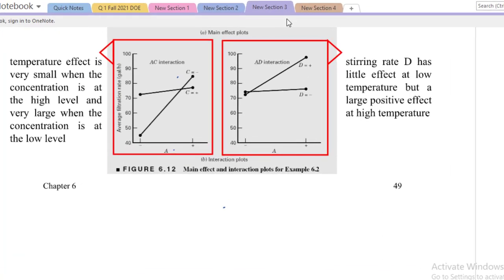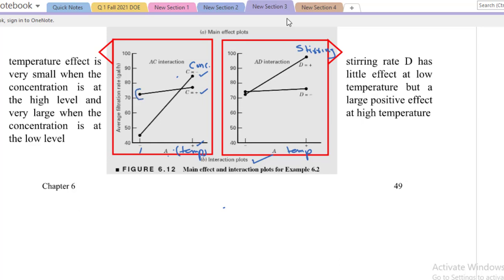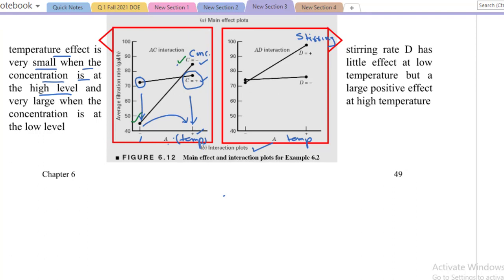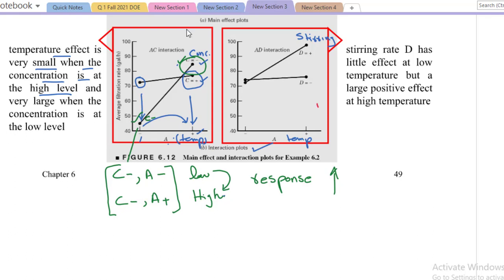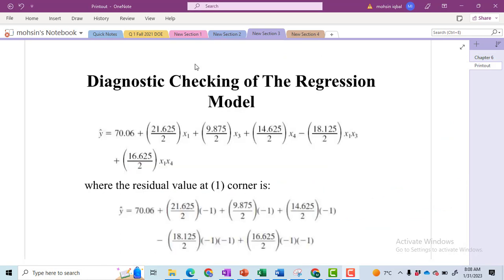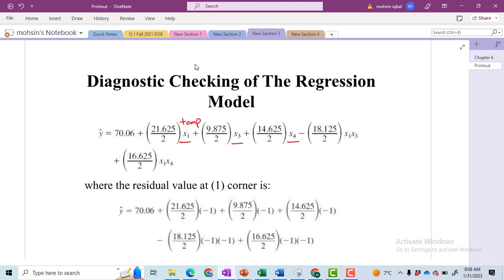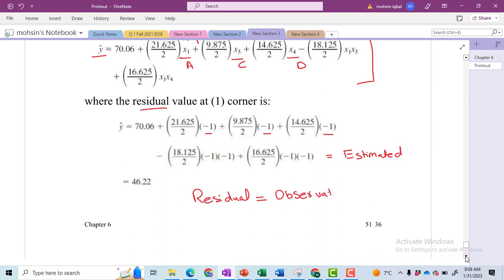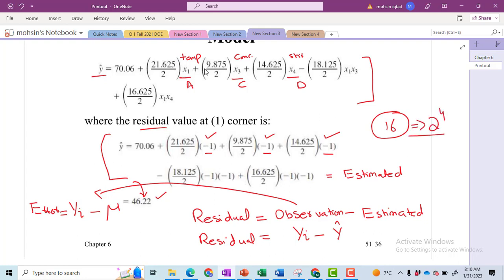2^4 Factorial Design | 2k Factorial Design | 2^4 Problem Solved By Hand Part 4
Hello

0:04 -  Interaction plots of 2^4 Factorial design in detail
5:08  - Regression model of 2^4 Factorial
5:44 - Residual of 2^4 Factorial design

Interaction plots of 2^4 Factorial design in detail
Regression model of 2^4 Factorial
Residual of 2^4 Factorial design
Difference between error and residual
Formula of Error
Formula of Residual

#2^4_factorial_design,